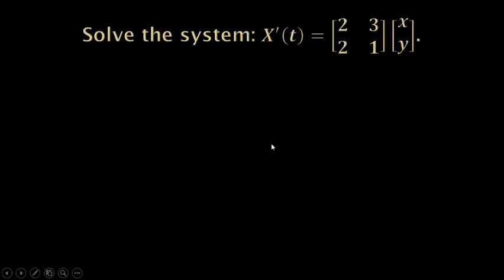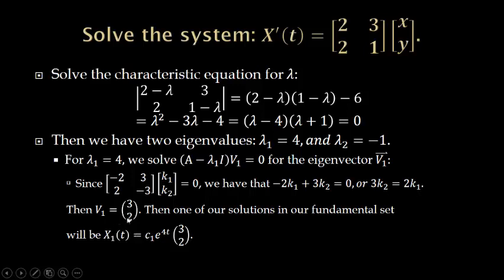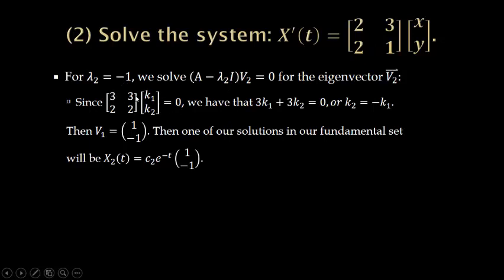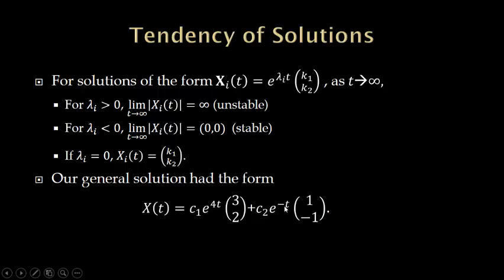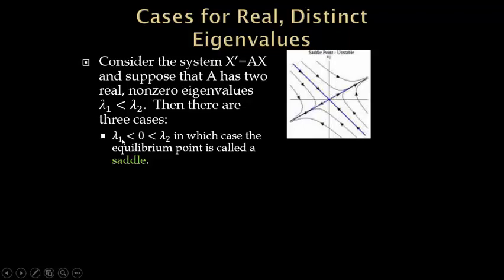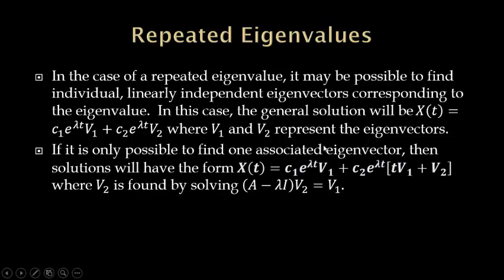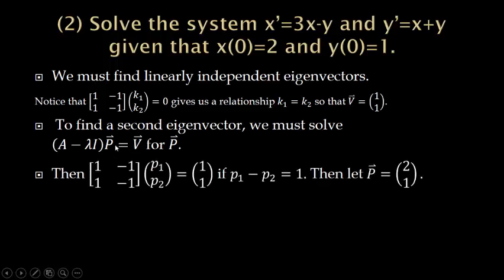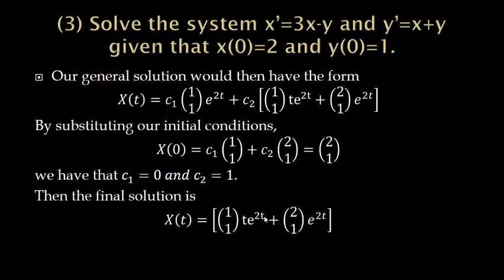Solving Linear Systems of DEs part 2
In this video, I work a solve a couple of systems with real eigenvalues.